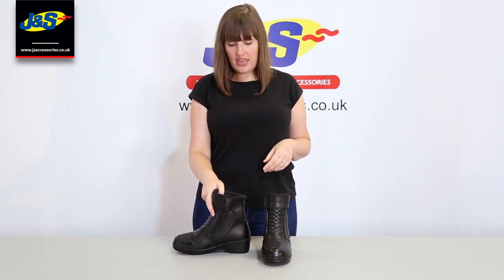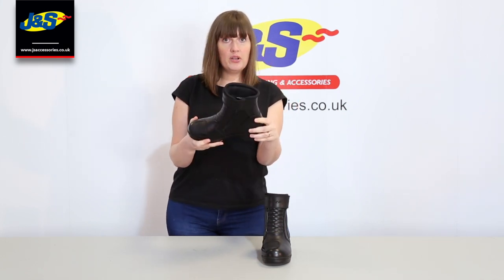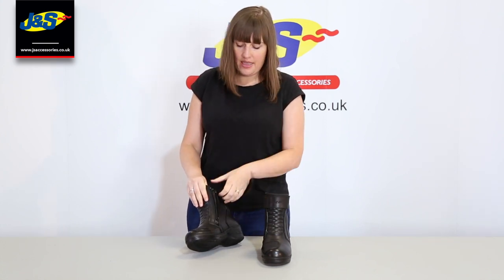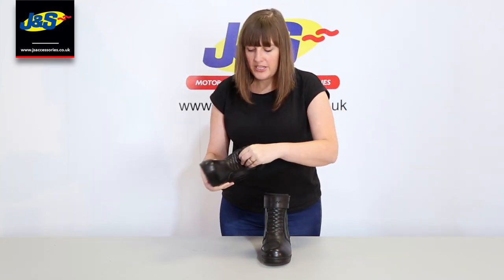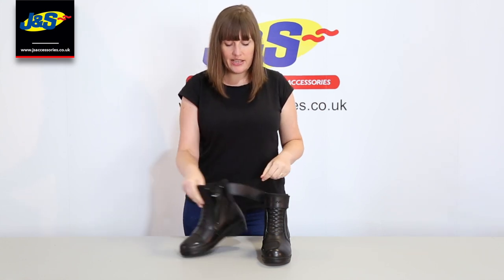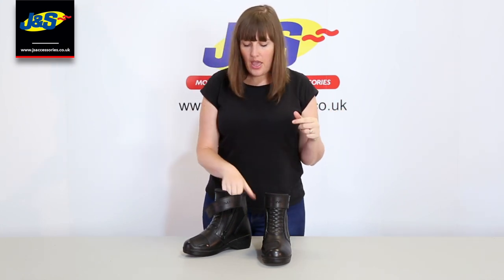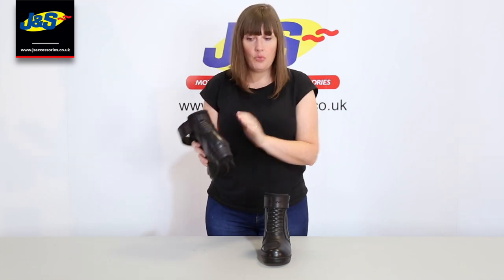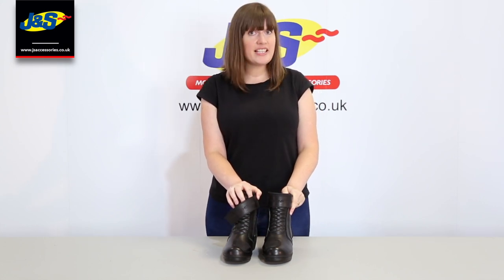Frank Thomas Robyn Ladies Boots - J&S Accessories Ltd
Designed in collaboration with female bikers, the Frank Thomas CE Robyn ladies' boots are comfortable, practical, and protective. Made from premium quality leather the Robyn boots are a shorter styled boot with accordion detailing for great movement, comfort liner and, a zip and hook and loop fastening closure system for a personalised fit. These are CE approved and double stitched throughout for added impact resistance plus these come with toe box, heel, and ankle protection. The shorter styling means no calf-width problems and we were also asked to give more height but without heels and we delivered! The FT Robyn boots feature hidden built-in stacked heels to give extra height when on the bike but without compromising on stability. The Frank Thomas Robyn boots also offer gear change reinforcement on each boot, anti-slip oil-resistant sole, subtle reflective detailing for added visibility, and Frank Thomas branding.